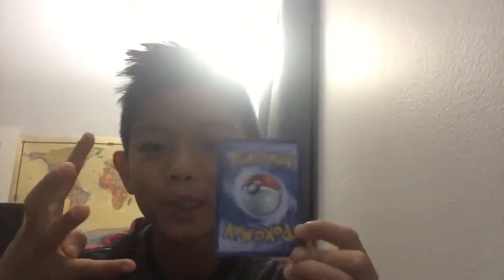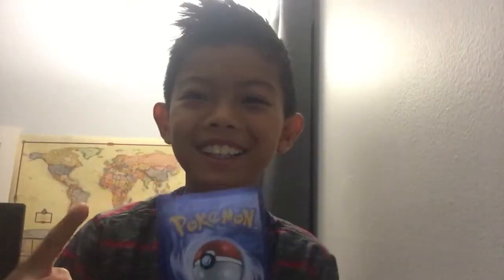How to throw a card 2